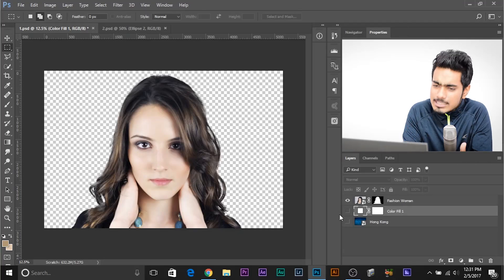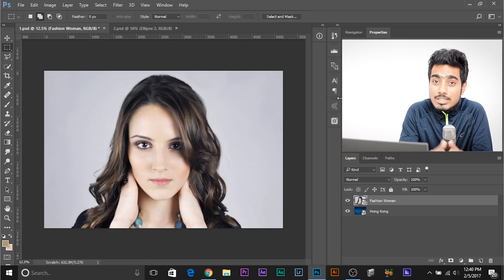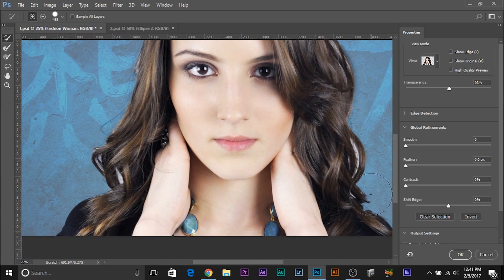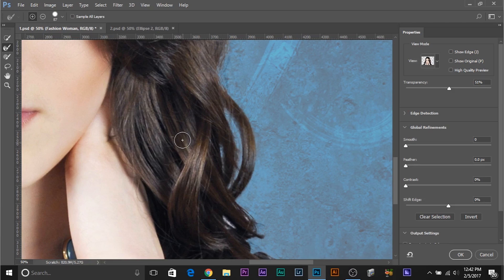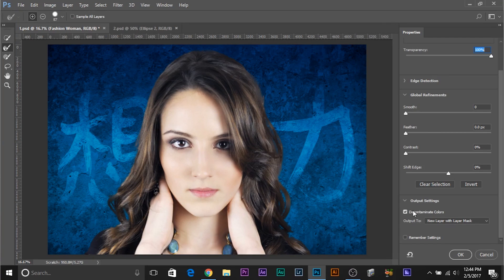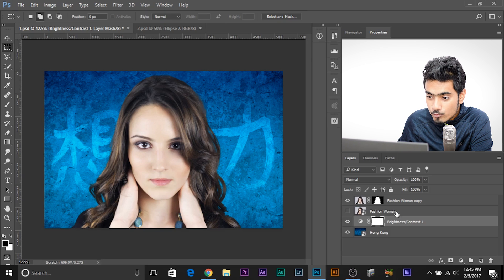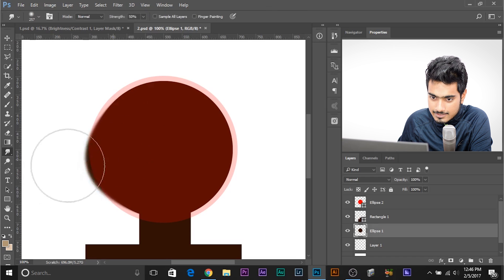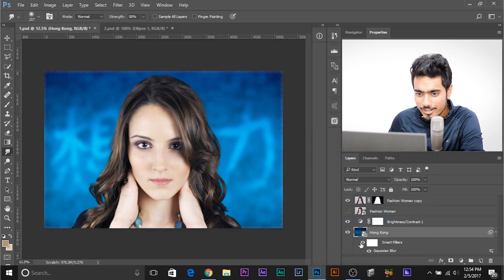Selecting Hair in Photoshop CC 2017 #2 | Removing Edge Fringe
Learn How to Remove Edge Fringe, White Edges or outlines while selecting hair in Photoshop CC. We will use the Select and Mask tool in Photoshop CC for hair masking and then use a special technique as discussed in the tutorial to accomplish cutting out hair perfectly in Photoshop. This is the second part to my video on how to select hair. If you have not watched it, watch it

Often while selecting hair either using the quick selection tool or select and mask, no matter how contrasting the background is than the subject, no matter how flat the background is, when you create a mask of the selection, it leaves a thin white fringe around the hair which makes the composite in photo manipulation look fake.

It especially happens when your subject is originally captured in a bright background and you cut her hair out and put her on a dark background. The thing is, hair is very thin, it takes on the color of the background. So, supposing your subject is captured with a white background, the subject's hairs will take in that white color and hence will make it difficult for you to put her in a black background. Though, it will work very well with a bright background like the sky. In this video, we will learn how to get rid of that edge fringe so that no matter what the background is, your image will have more flexibility to fit into the composite.

To put this into perspective, we'll use the option "Decontaminate Colors" in Select and Mask window. In this video, we'll also dive deep into how it exactly works and when to use it. It's important to note that this will only work on Photoshop CC 2015.5 and above because Select and Mask was introduced with that version. It is much better than refine edge tool could ever do and worth the upgrade.

►Send Your Swag:

Unmesh Dinda
Dholasan Road
Ahmedabad-Mehsana Express Highway
Mehsana - 384435
Gujarat